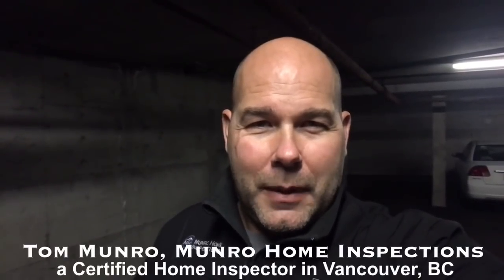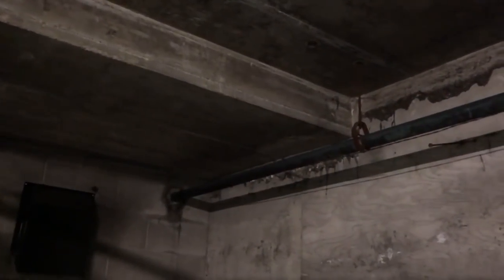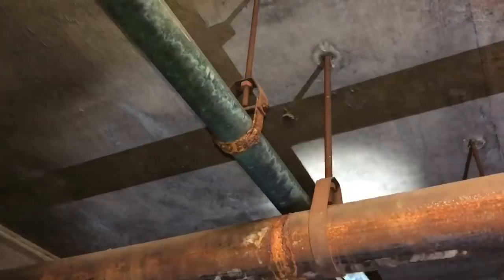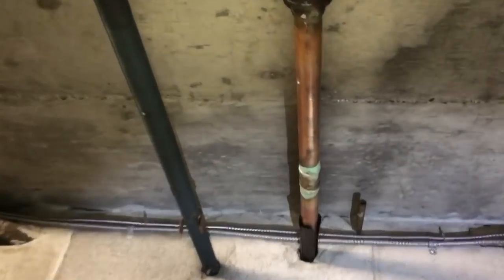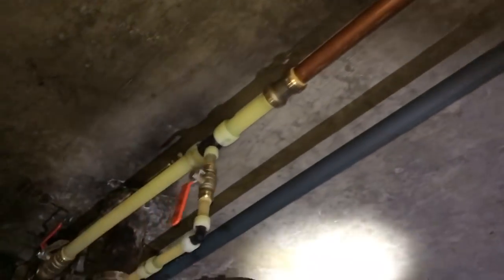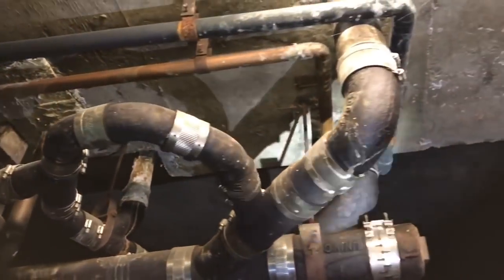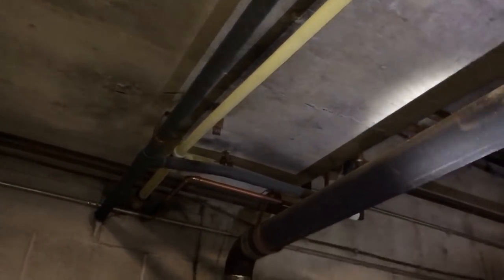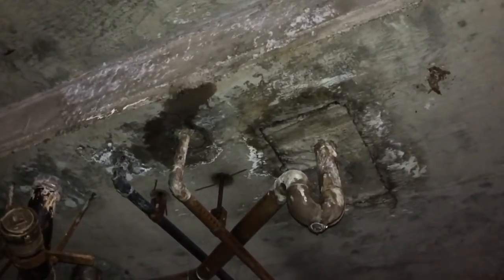Copper Pipe Failure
Check out corrosion on these pipes!! Clearly with all the replacement pipes this building has has leaks already.